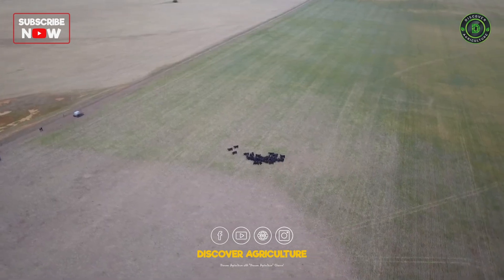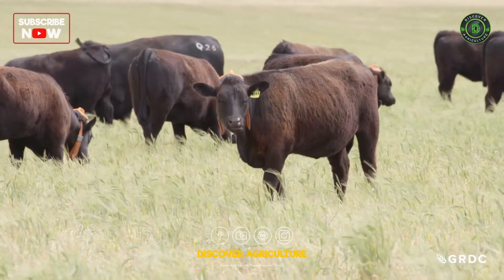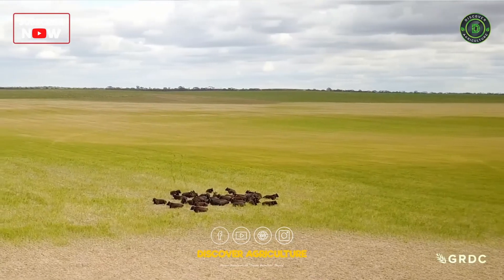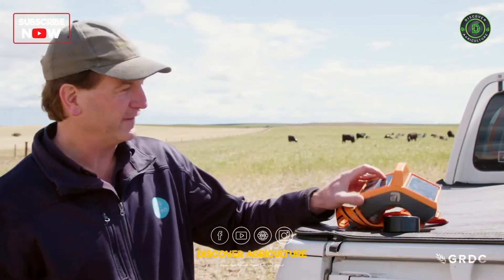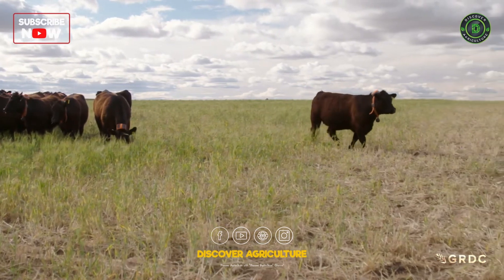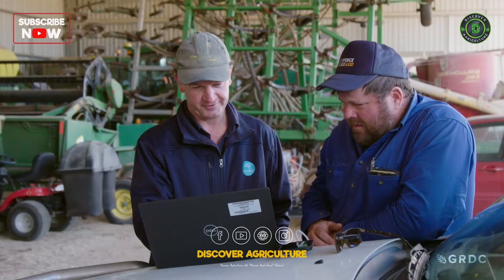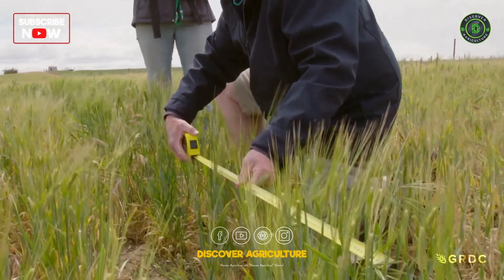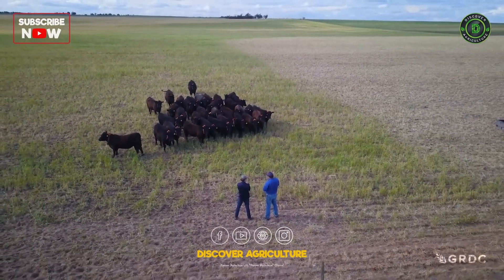Invisible Fencing (Virtual Fencing) | Wireless GPS Fencing System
Discover the revolutionary world of invisible fencing in our latest video! We explore how advanced wireless GPS fencing systems are transforming pet safety and agricultural management. Learn about the technology behind invisible fences, their benefits, and real-life applications. Join us as we interview experts and showcase successful implementations that highlight the effectiveness of these innovative solutions. Say goodbye to physical barriers and embrace the future of virtual fencing!

Video Credits: Grains Research and Development Corporation (GRDC)

0:00 Virtual fencing System
1:00 Why virtual fencing?
1:31 The Results
2:08 Feature of the Device
2:29 How effective is it?
3:27 How to setup Virtual Fenceline?
3:55 Aligning Animals with their ear tags
4:11 Vegetation Monitoring
4:48 Measuring Grazing Biomass
5:22 Conclusion
5:56 Next Steps